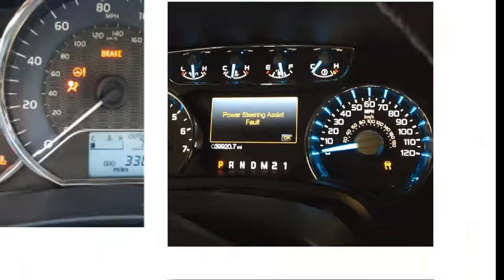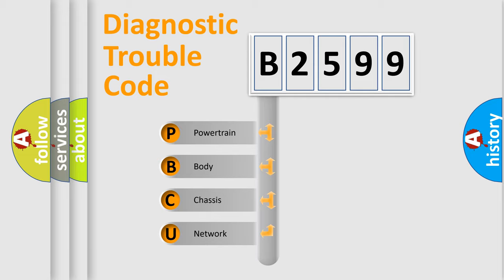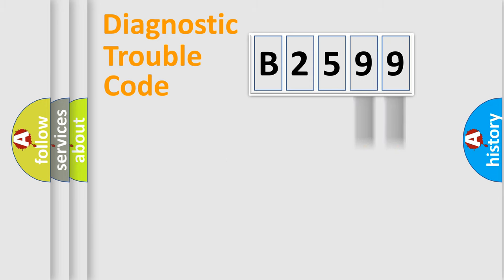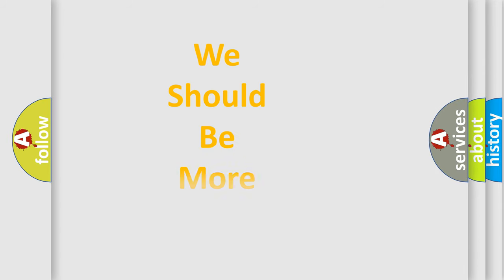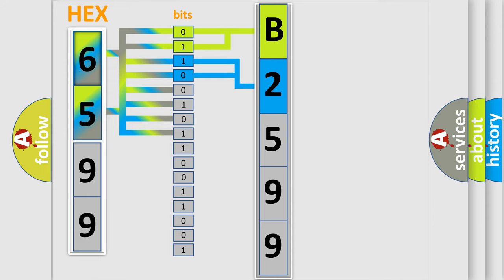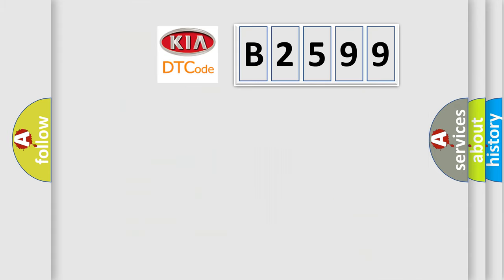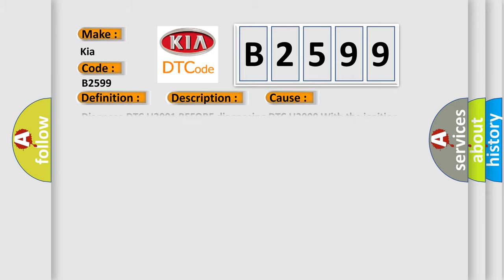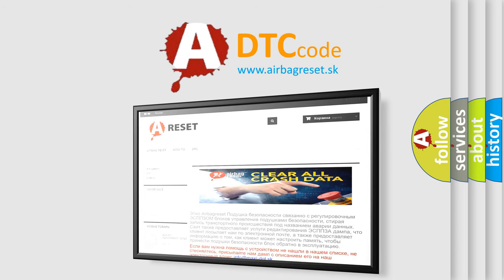DTC KIA B2599 Short Explanation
Contents:
0:21 Basic DTC analysis according to OBD2 protocol standard.
1:48 Insight into programming
2:58 A diagnostically understandable description of the Diagnostic Trouble Code
3:05 Basic error definition

Make:
Kia
Code:
B2599
Definition:
Invalid BFC Transmitted SPI Data
Description:
Conditions for Setting the DTC.All of the following conditions must be met: Ignition 0 is active.The serial data transmitted from the BCM to the instrument panel cluster (IPC) is incorrect for 12 seconds.
Cause:
Diagnose DTC U2001 BEFORE diagnosing DTC U2000.With the ignition switch in the ON position,test for voltage transmissions on the SPI data line.If the DTC is a history DTC,the problem may be intermittent.Perform the above tests while wigglin